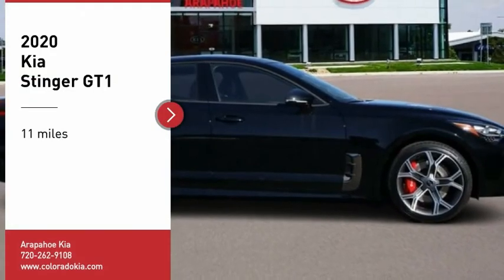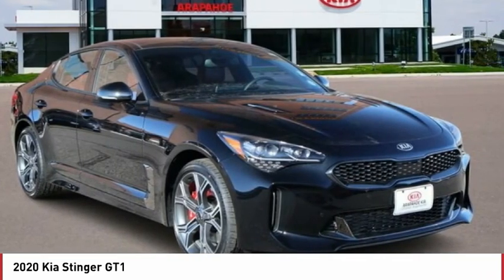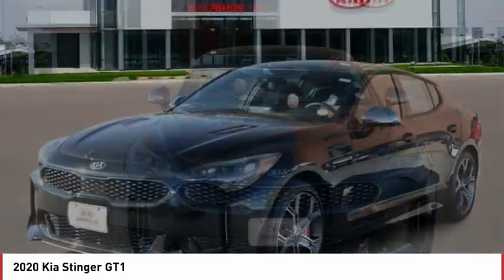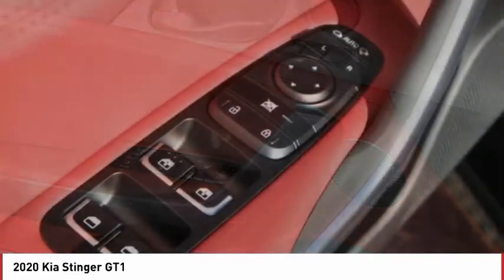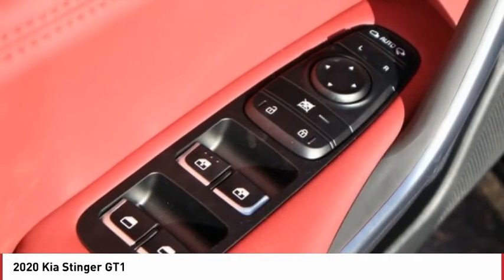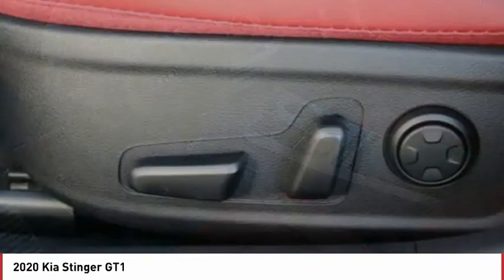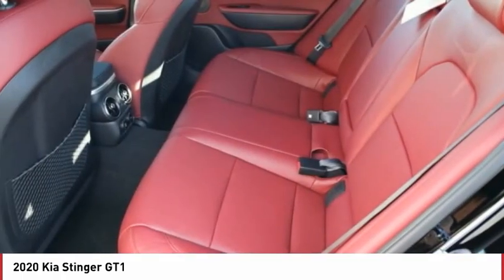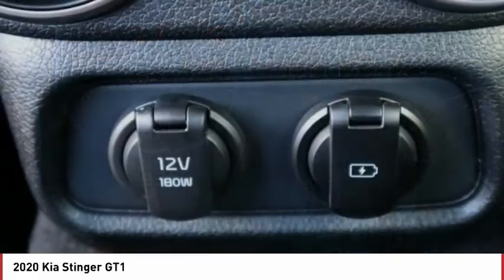2020 Kia Stinger Greenwood Village CO W8504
Arapahoe Kia
9400 E Arapaphoe Rd

Looking for the right Vehicle? Today could be your lucky day. this 2020 Kia Stinger could be yours.